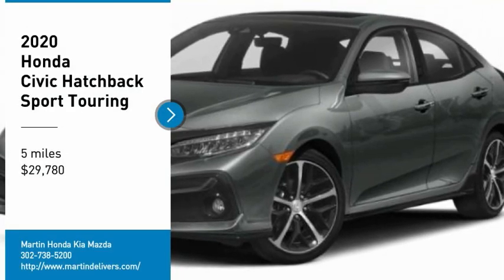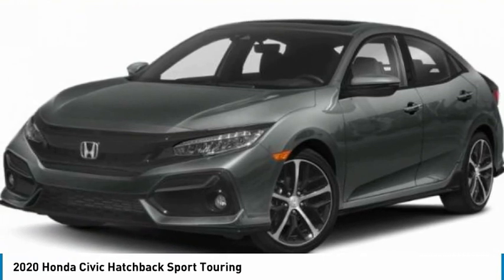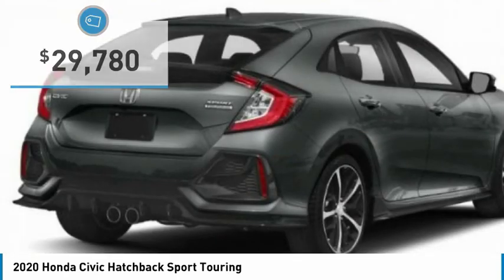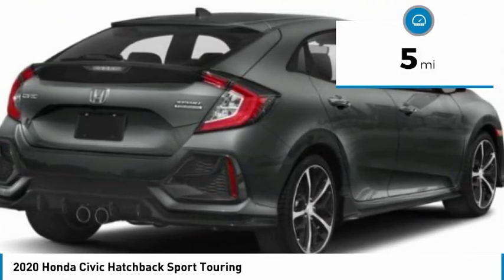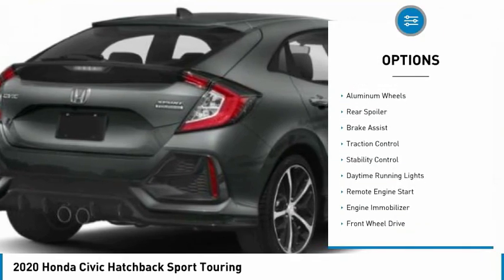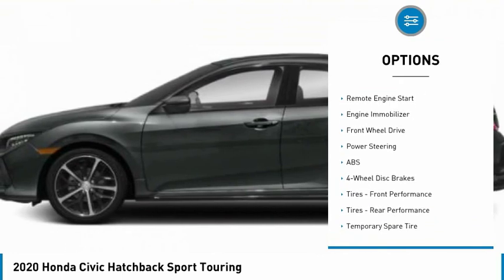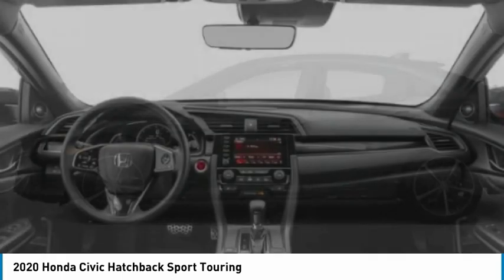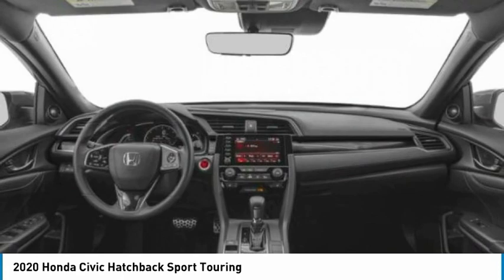2020 Honda Civic Hatchback Martin Honda Kia Mazda H203198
2020 Honda Civic Hatchback Sport Touring

Don't miss this 2020 Honda. Make a great choice today with this must-have hatchback. Learn more about this hatchback by contacting the dealership today and own it today.